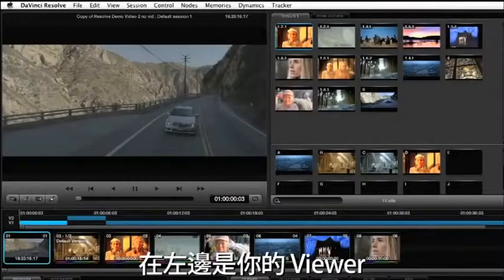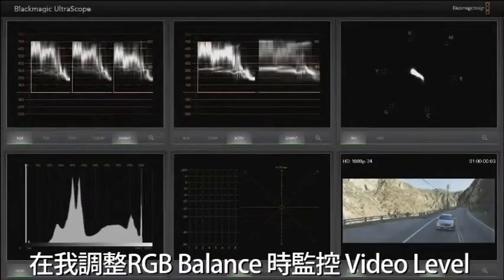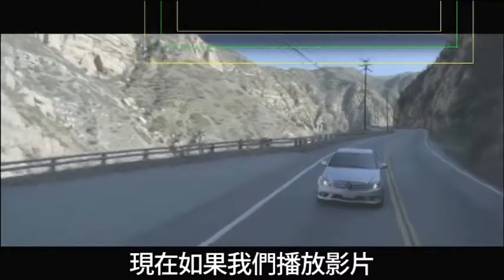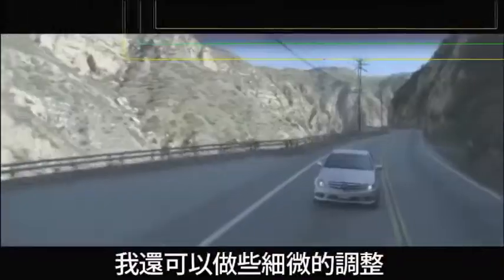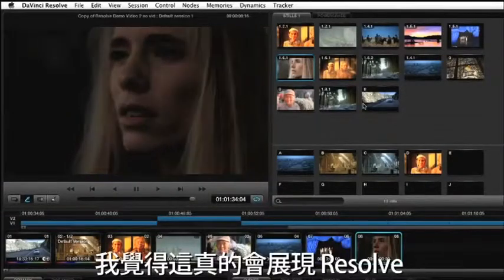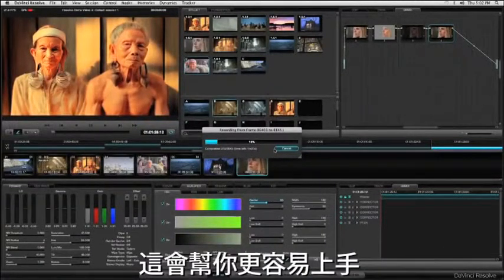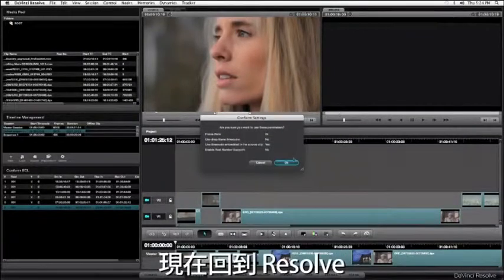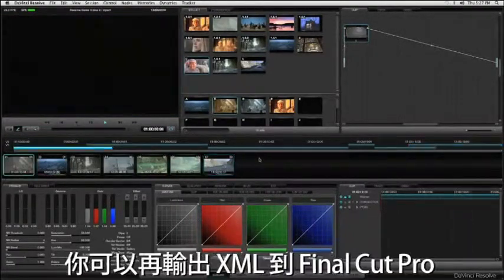DaVinci Resolve 簡介